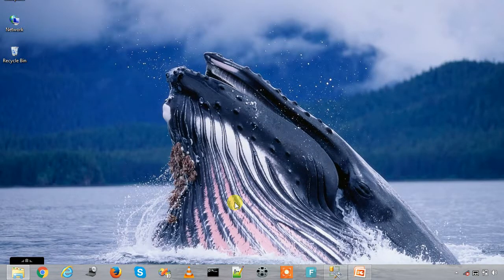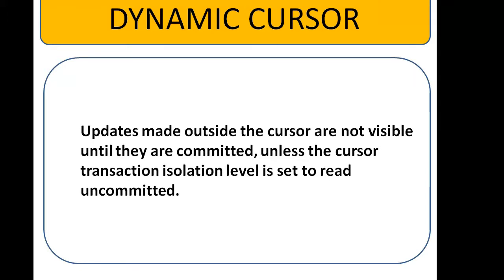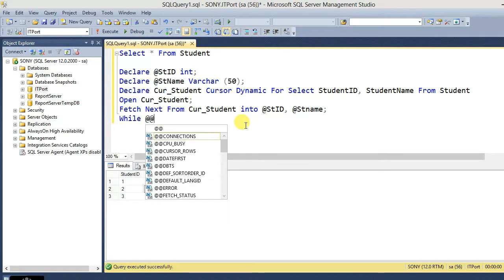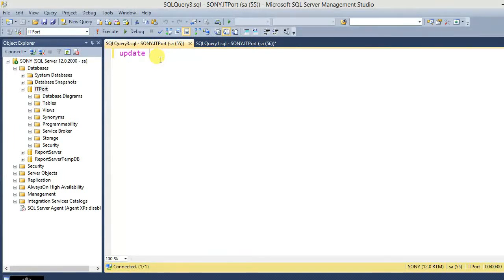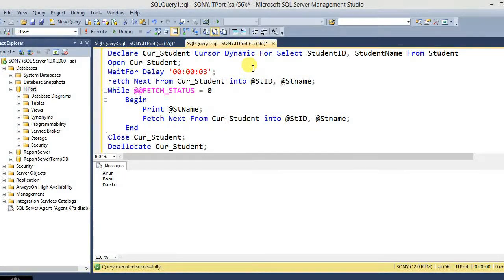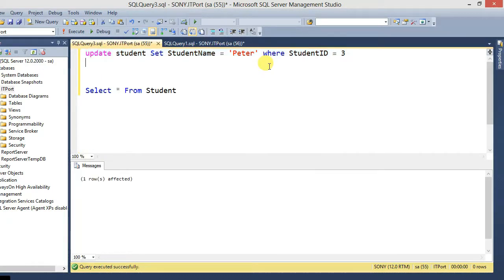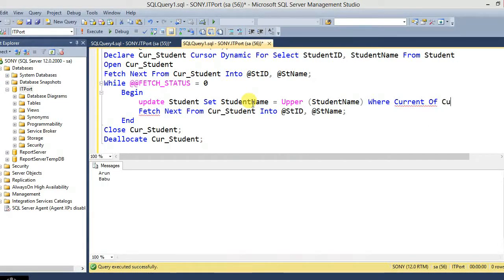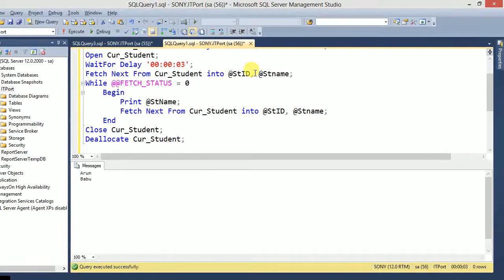Dynamic Cursors in SQL Server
Dynamic cursors are the opposite of static cursors. Dynamic cursors reflect all changes made to the rows in their result set when scrolling through the cursor. The data values, order, and membership of the rows in the result set can change on each fetch. All UPDATE, INSERT, and DELETE statements made by all users are visible through the cursor.  Updates are visible immediately if they are made through the cursor using either an API function such as SQLSetPos or the Transact-SQL WHERE CURRENT OF clause. Updates made outside the cursor are not visible until they are committed, unless the cursor transaction isolation level is set to read uncommitted.